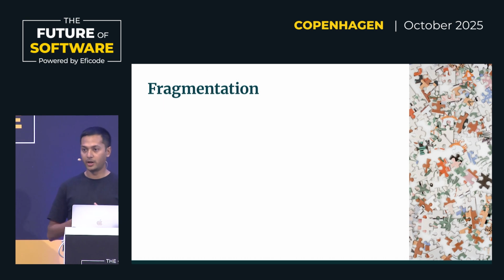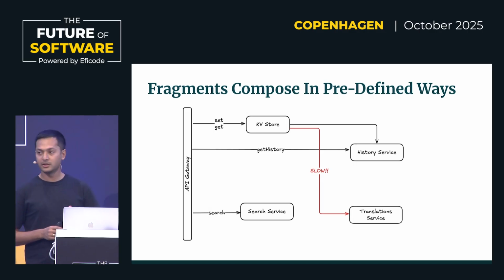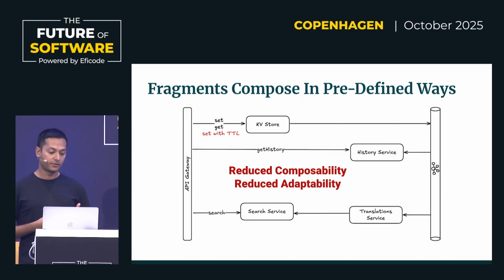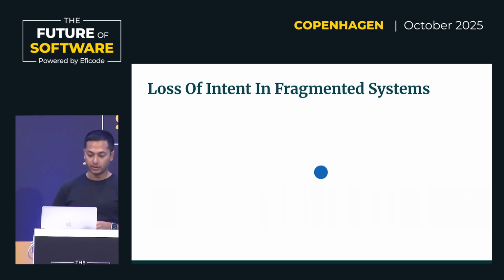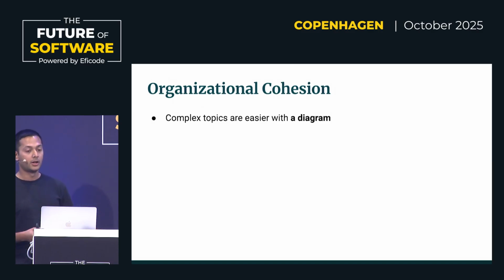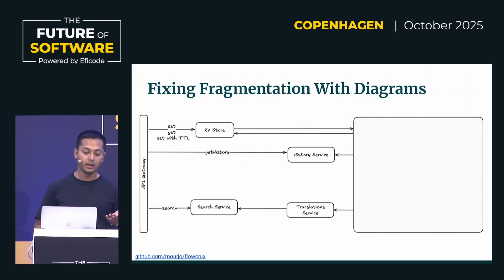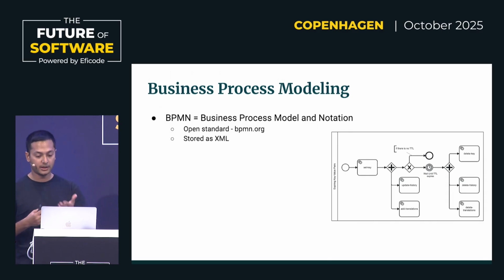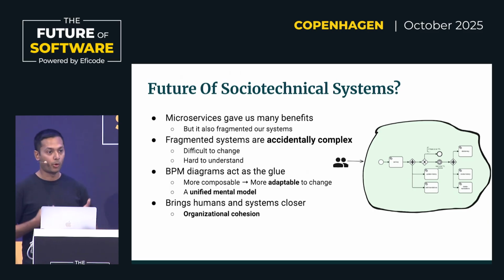Diagram driven development | Booking.com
Software architecture evolves quickly—but diagrams often get left behind.

What if your diagrams weren’t just static documentation, but living definitions of how your system works? In a world of microservices and distributed systems, keeping SoftwareArchitecture clear and consistent is more challenging than ever—and that’s where DiagramDrivenDevelopment comes in.

In this talk, Mourjo Sen, Senior Software Engineer at Booking.com, shows how using Business Process Model and Notation (BPMN) can turn outdated diagrams into executable blueprints that help teams stay aligned.

He shares how this approach improves understanding, speeds up onboarding, and makes it easier for technical and non-technical stakeholders to collaborate.

About the speaker:

With over a decade of experience building large-scale distributed systems in both object-oriented and functional programming, Mourjo is passionate about software craftsmanship and knowledge sharing. You can find more of his work at mourjo.me

Timestamps:

00:00 Intro
00:04 Introduction
01:13 Monoliths vs. microservices
02:19 The problem with microservices
03:39 Adapting to change
13:37 Hard-to-understand fragments
16:52 Organizational cohesion
18:53 Solving fragmentation: diagram-driven systems
25:45 Business process modeling
27:54 Essential complexity
28:52 The future of sociotechnical systems
30:23 Outro